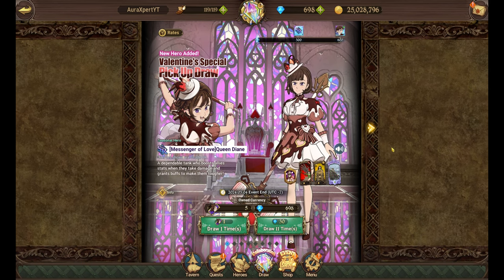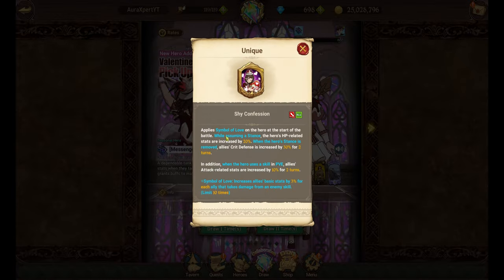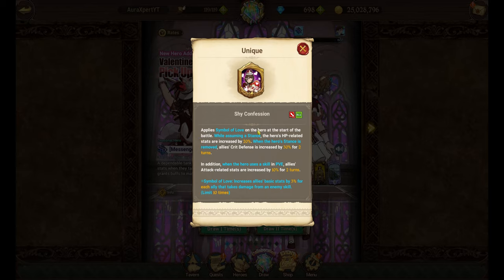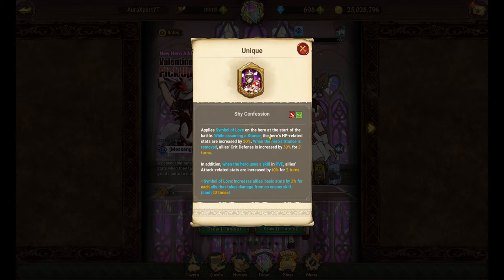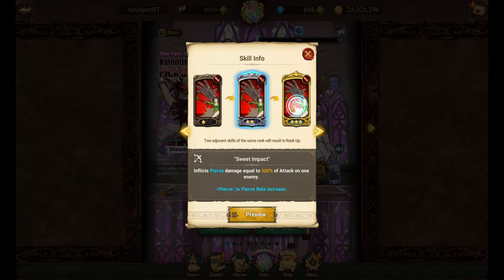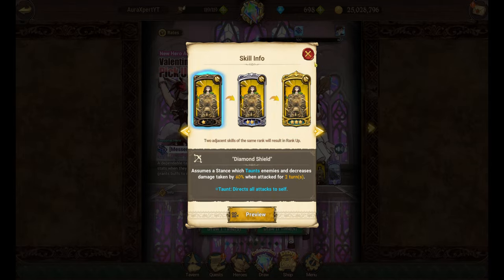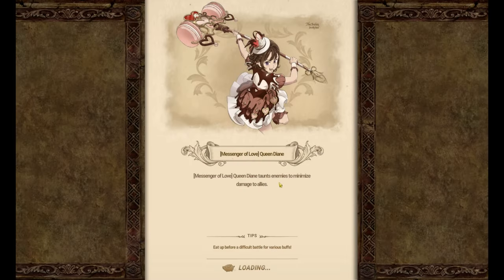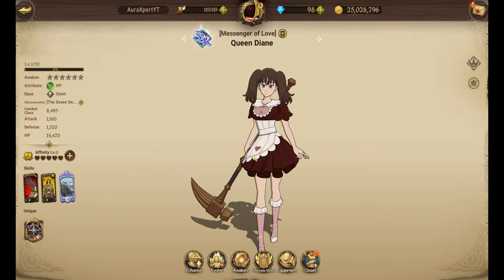I guess Diane didn't want to be my Valentine with these summons... | 7DS Grand Cross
VISIT VADER SENPAI'S WEBSITE AND SHOP FOR SOME Content Creator merch